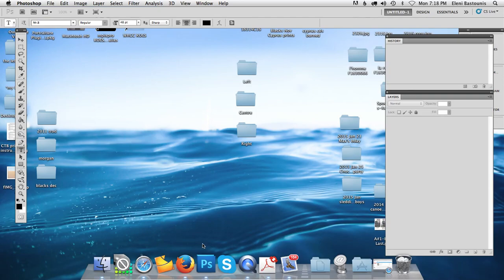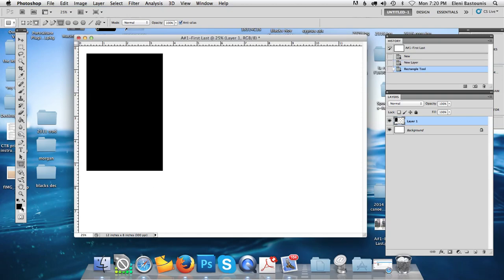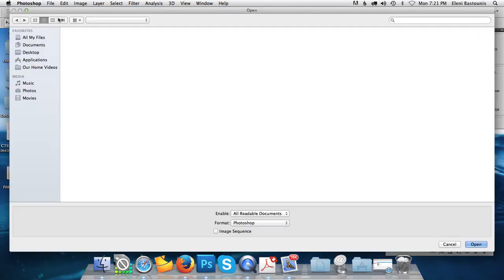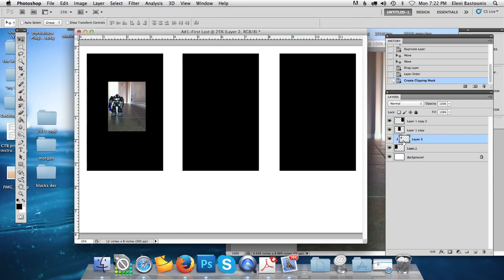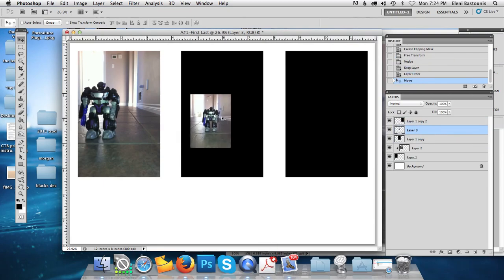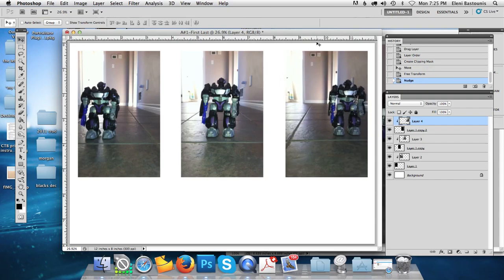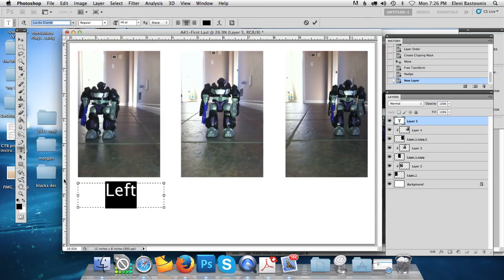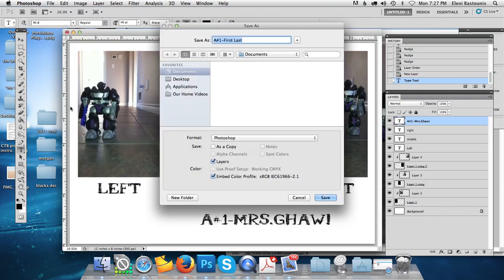Digital Media A#1-GIHS